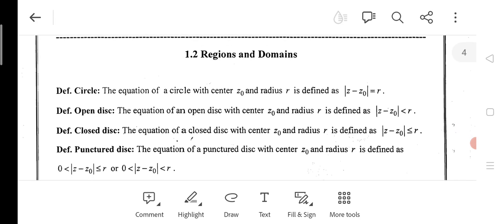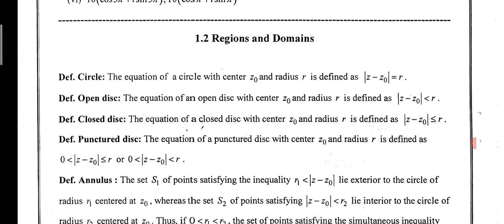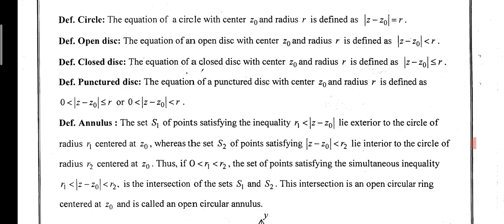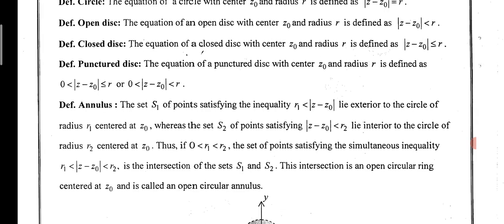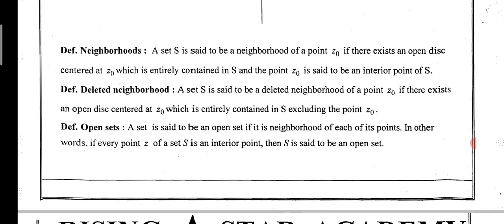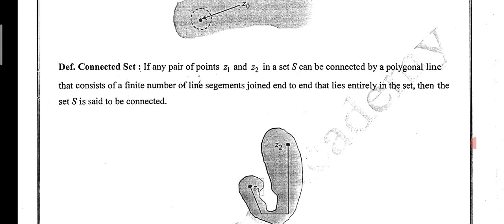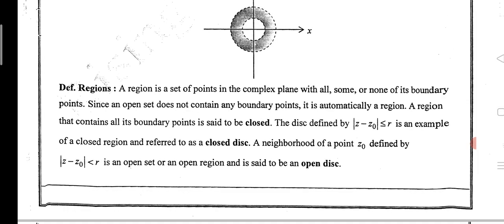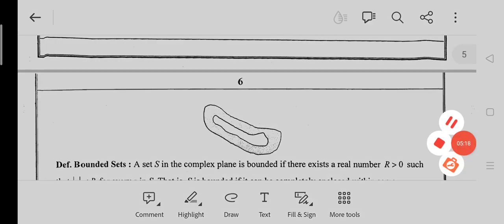COMPLEX ANALYSIS L-4 Regions and Domains CSIR NET,SET,GATE,TIFR,NBHM